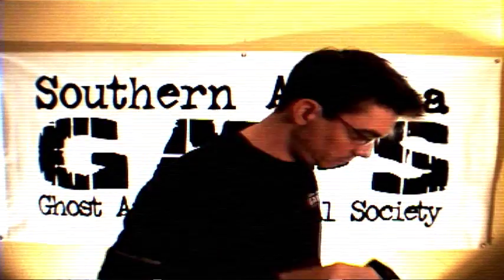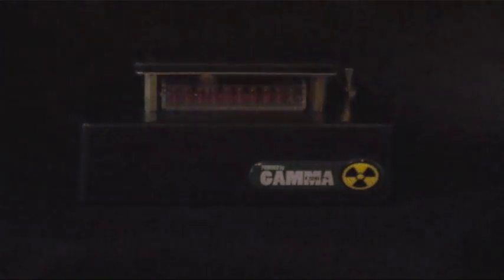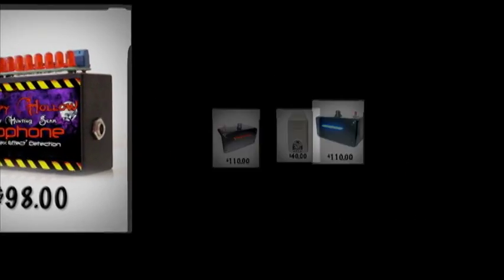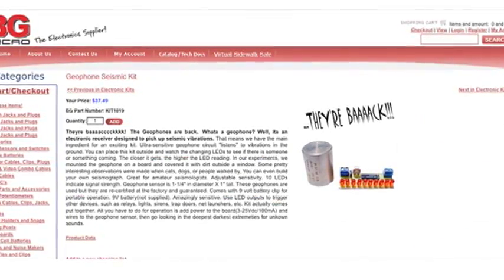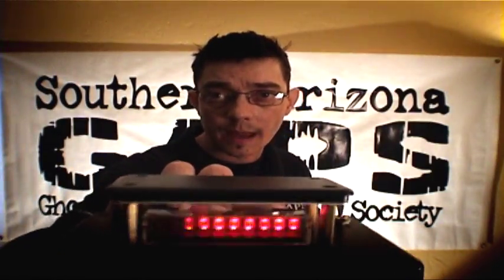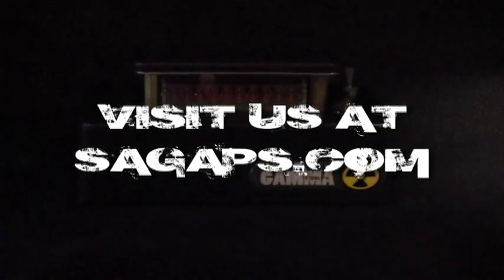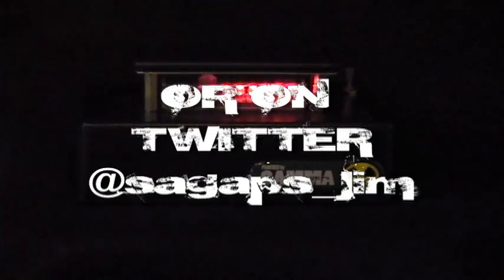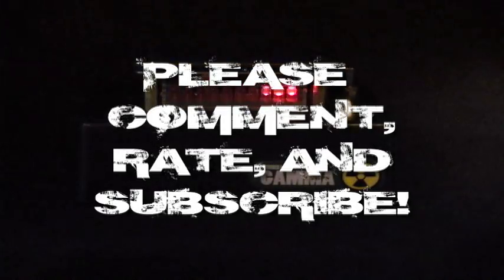How to Build Ghost Hunting Gear : $50 Geophone DIY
Detect the slightest vibrations build your own Geophone for approximately $50.00 with this step by step instructional video !!! Find Most the parts at your local RADIO SHACK store!!

Thanks go out to Steve Lojik Lujan for the beat over